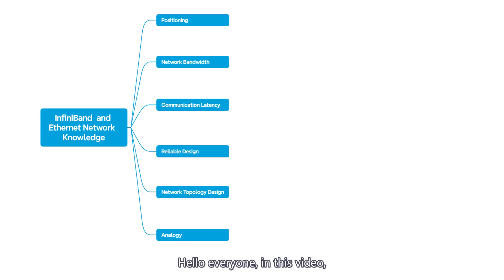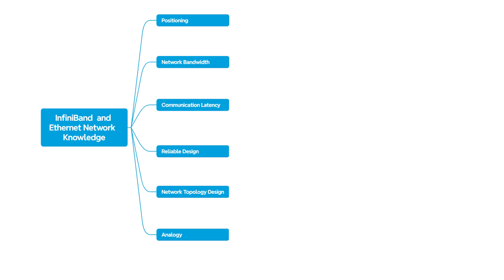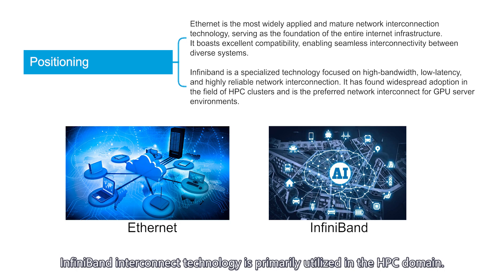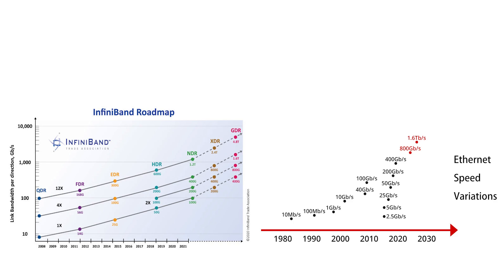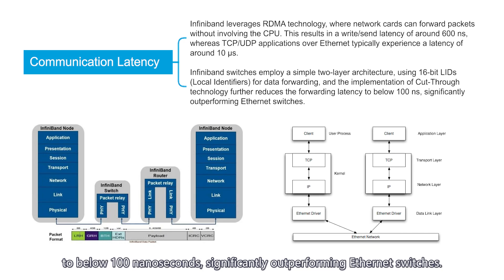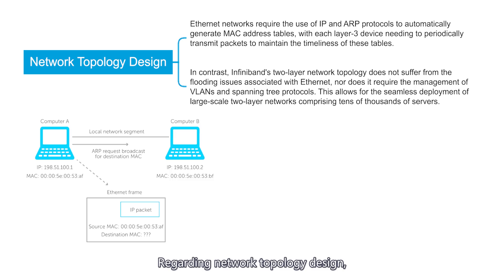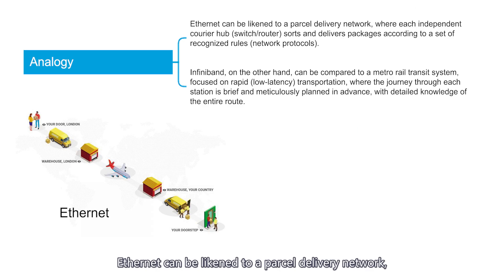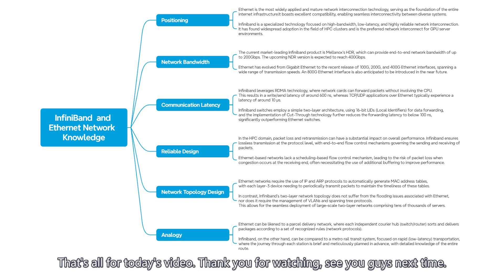What is InfiniBand Network and the Difference with Ethernet? | FiberMall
The InfiniBand architecture brings fabric consolidation to the data center Storage networking can concurrently run with clustering, communication, and management fabrics over the same infrastructure, preserving the behavior of multiple fabrics.
InfiniBand is an open standard network interconnection technology with high bandwidth, low delay, and high reliability. This technology is defined by IBTA (InfiniBand Trade Alliance). This technology is widely used in the field of supercomputer clusters. At the same time, with the rise of artificial intelligence, it is also the preferred network interconnection technology for GPU servers.
As interconnection technologies, InfiniBand and Ethernet have their own characteristics and differences. They are developing and evolving in their different application fields, and have become two indispensable Interconnection Technologies in our network world.